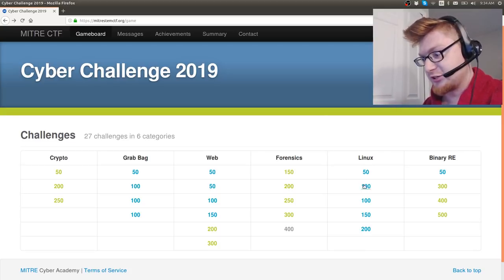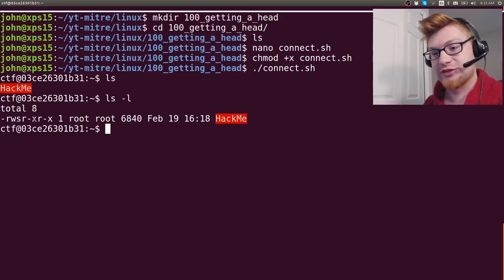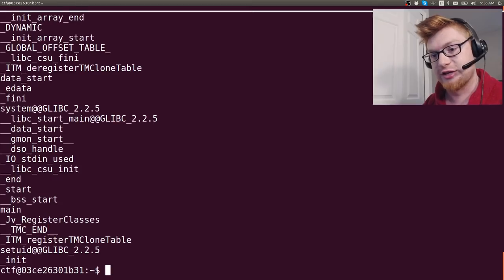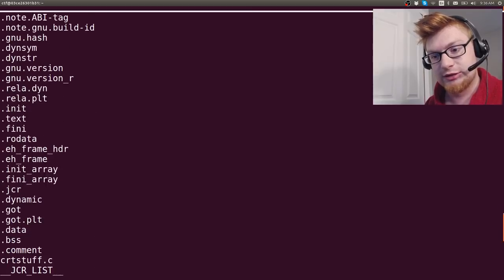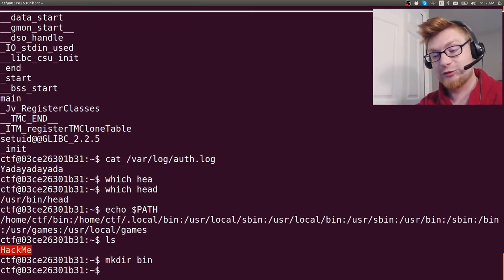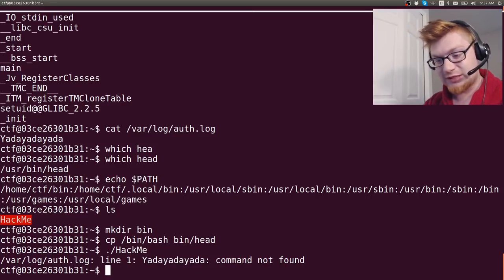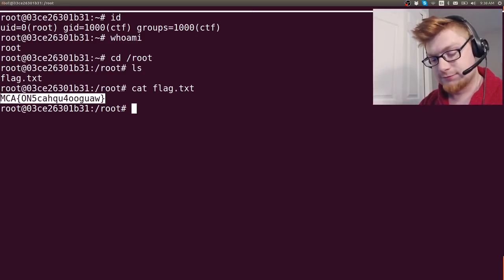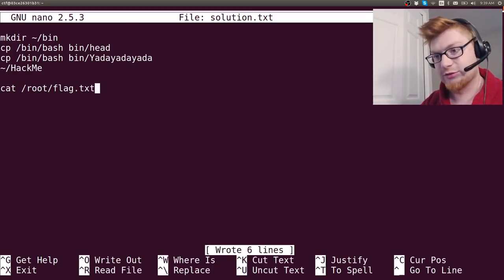MITRE CTF 2019 - Linux [100] Replacing Binaries in the PATH